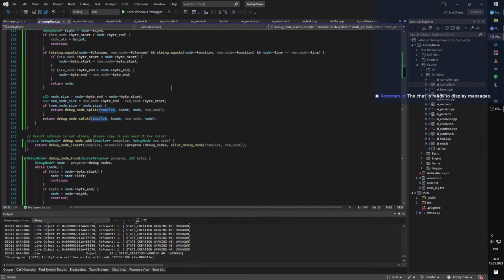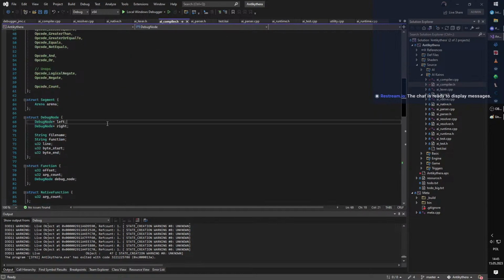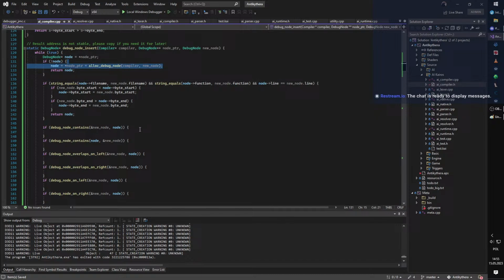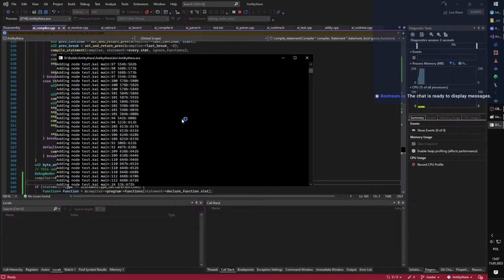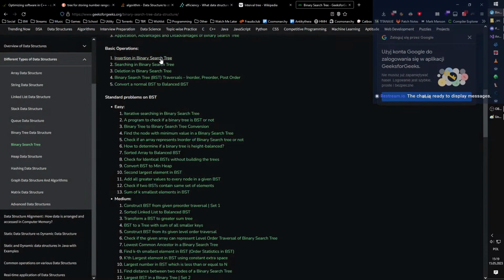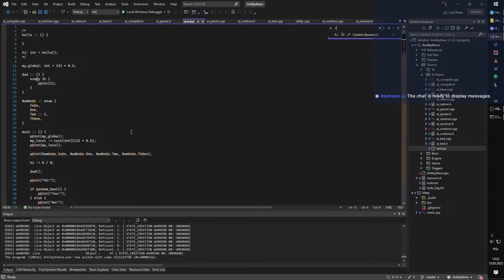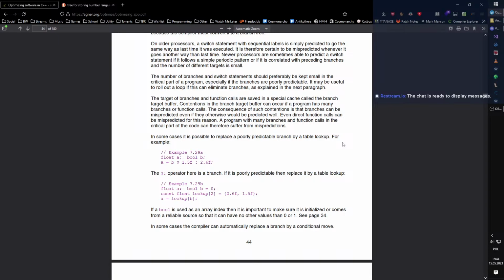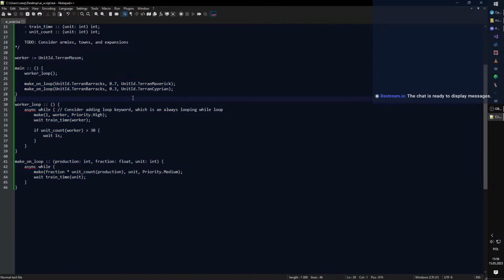Storing debug nodes